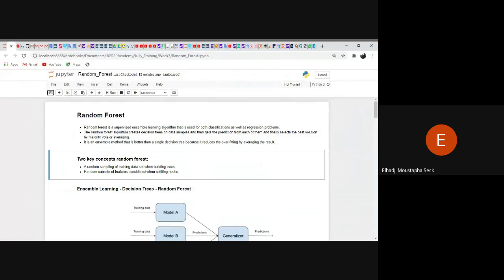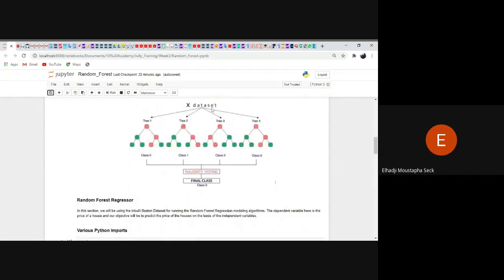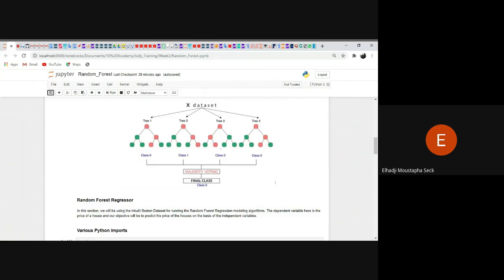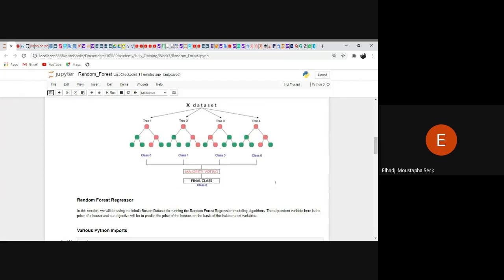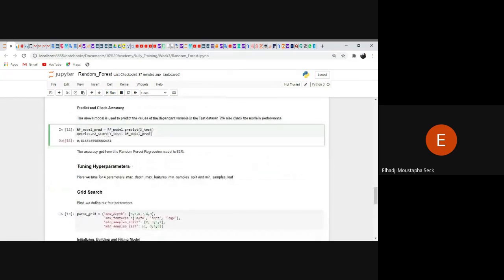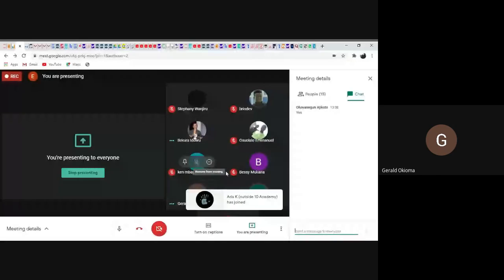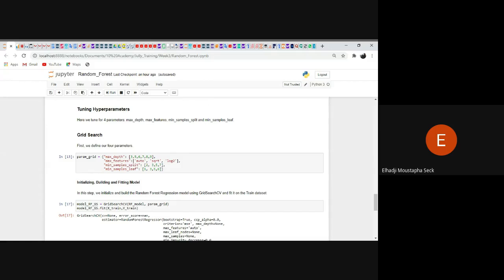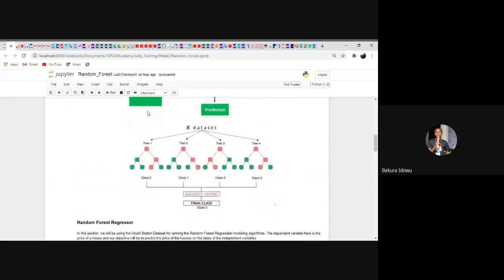Batch 3 | Week 5 - Day 24 : Tutorial "Machine learning for regression – Random Forest -Moustapha"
Machine Learning for regression - Random Forest tutorial is taught by Tutor, Moustapha